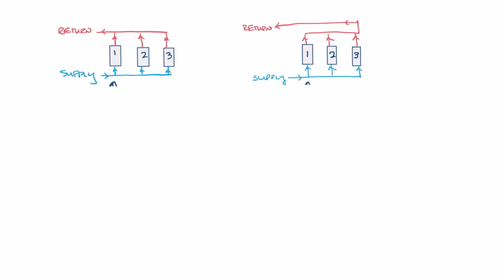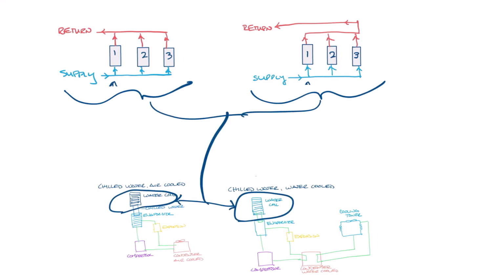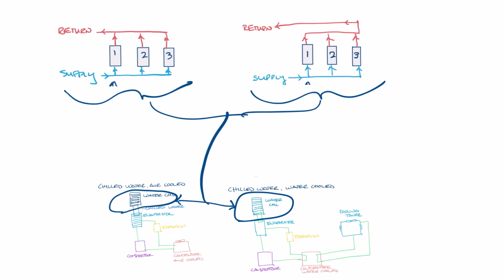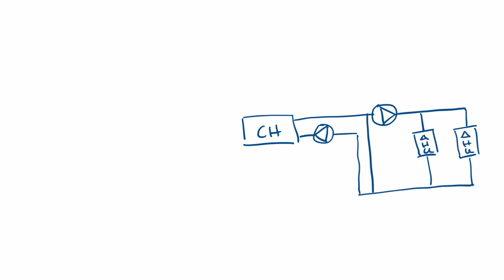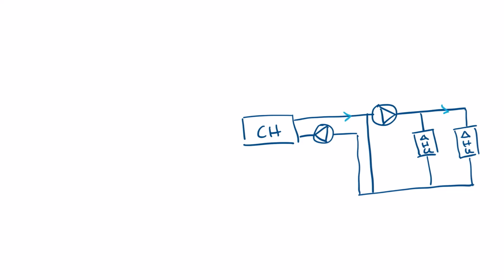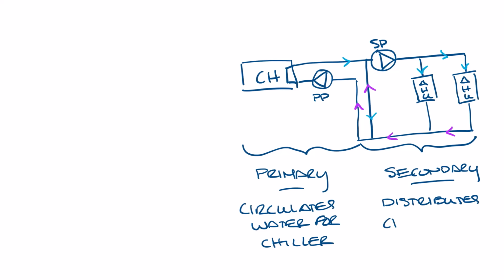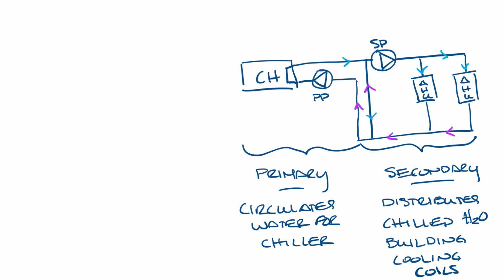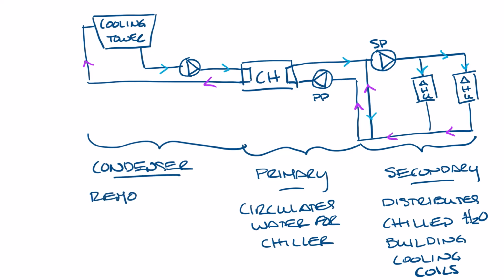NSW HVAC Academy - Primary, Secondary, and Condenser Water Loops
This week's video discusses primary, secondary, and condenser water loops in chilled water systems.